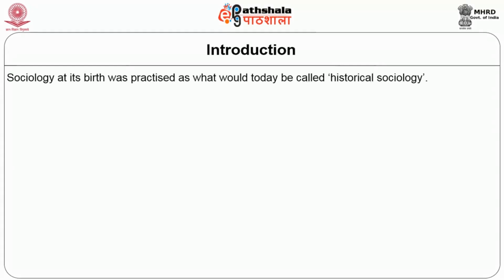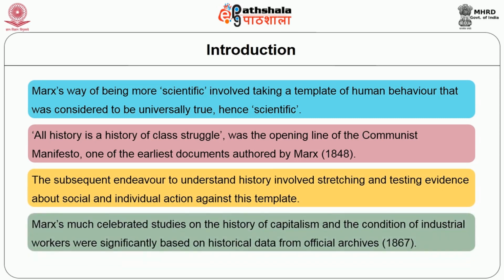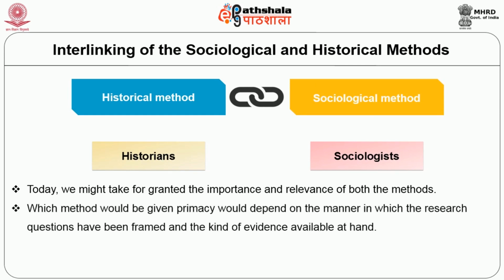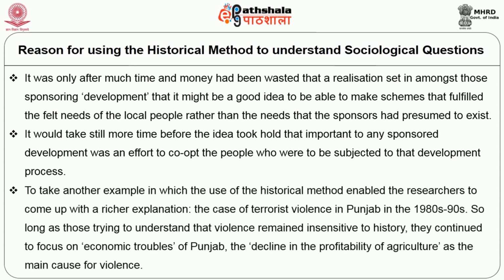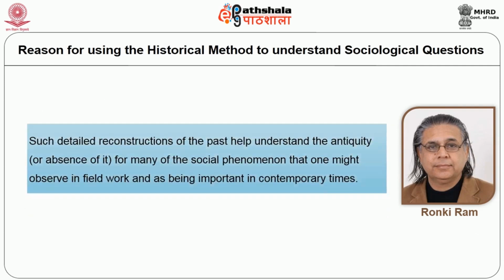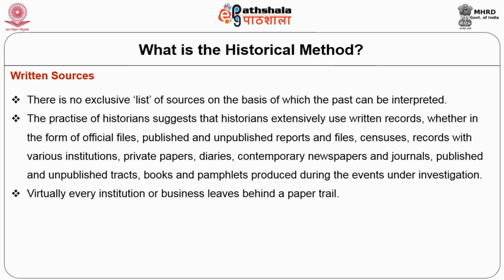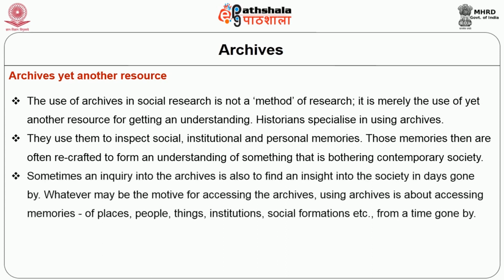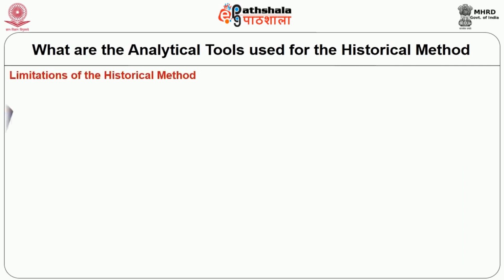M-31. Historical method in sociological research